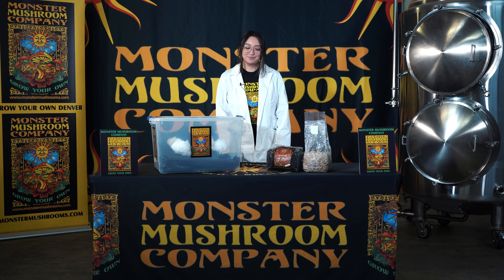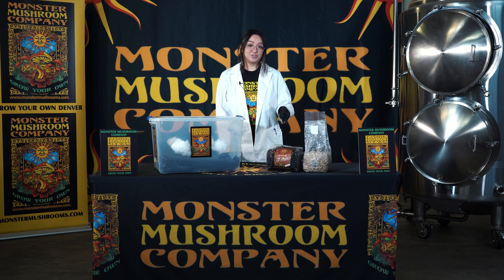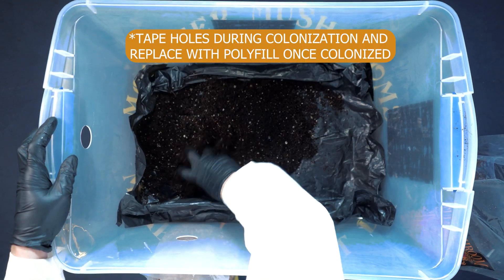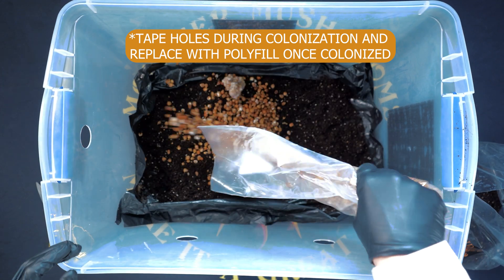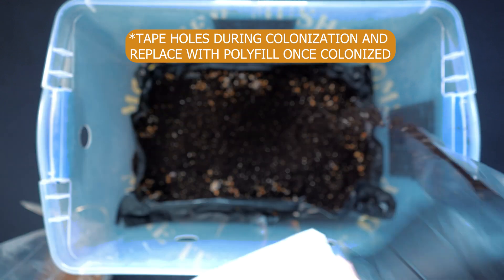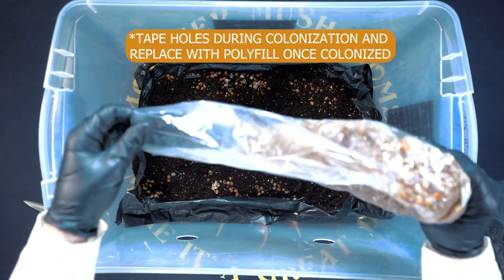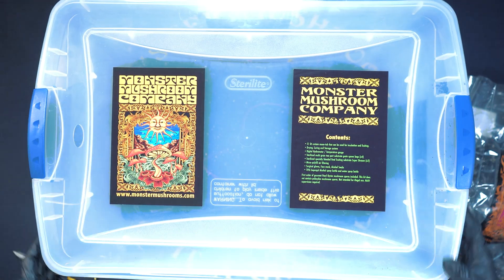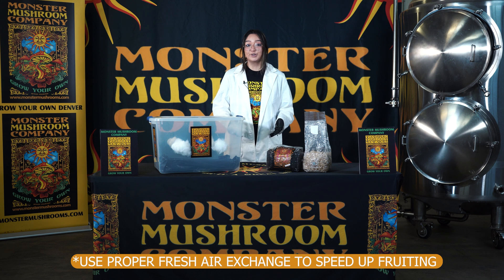Learn To Grow Mushrooms In A Monotub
Learn to transfer colonized grain spawn to substrate inside a monotub. This practice is best done in a still-air environment or in front of a flow hood. To place an order on our monotub mushroom growing kit or any product, please visit monstermushrooms.com